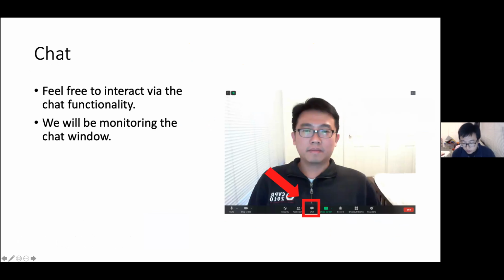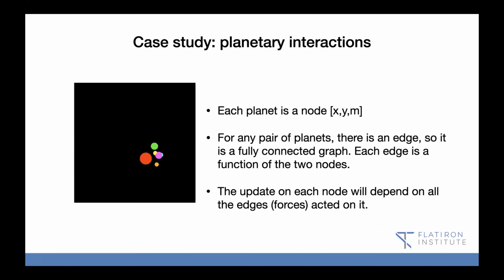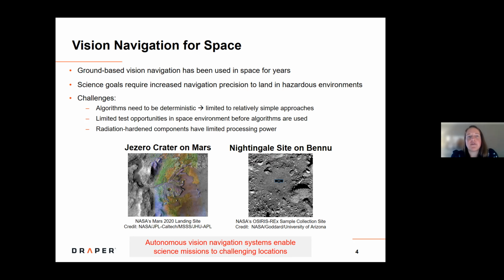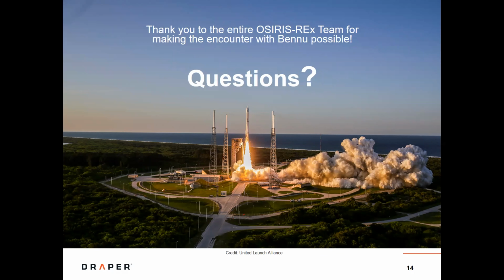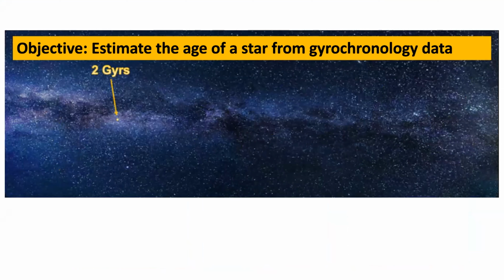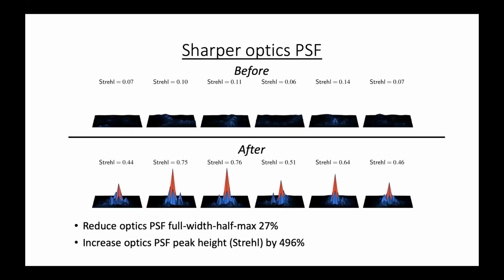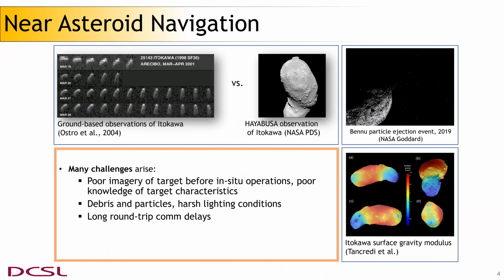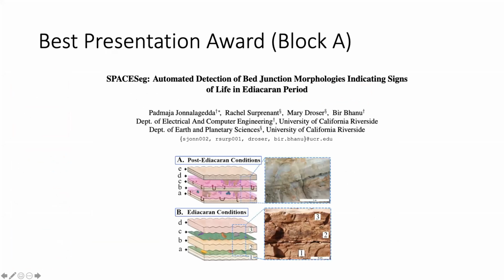AI4Space CVPR 2021 Workshop Block_A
Video recording of the 1st AI4Space Workshop at CVPR 2021, Block A.